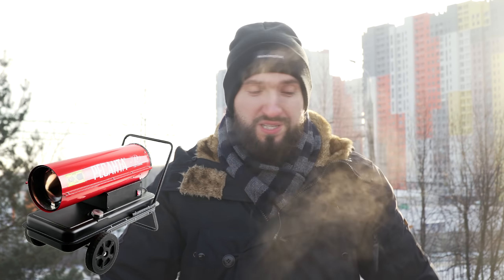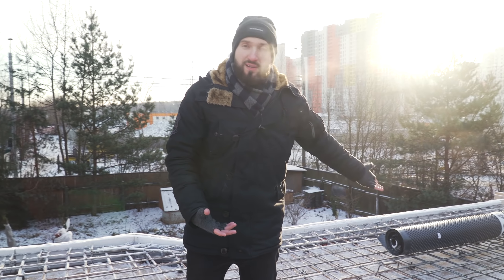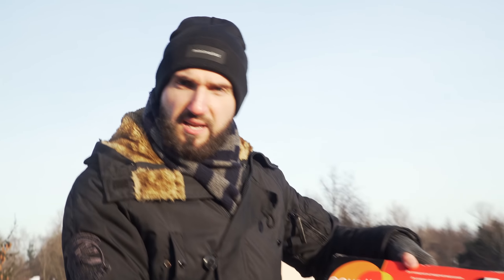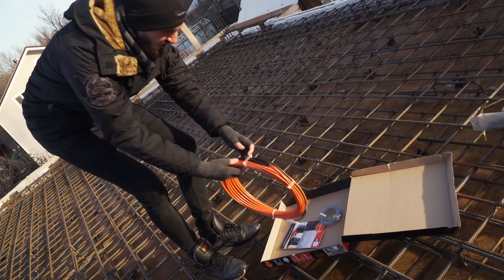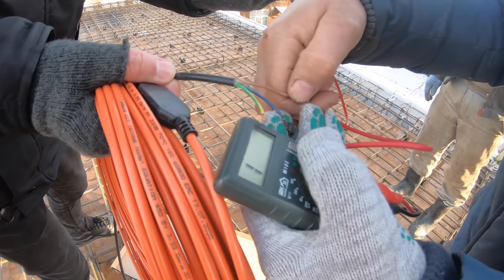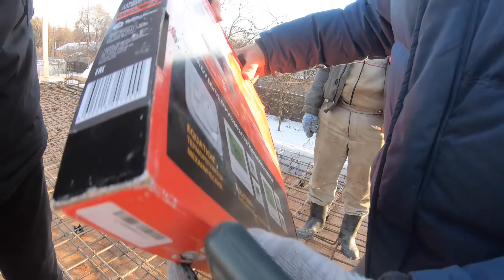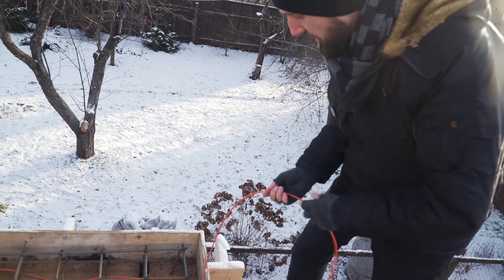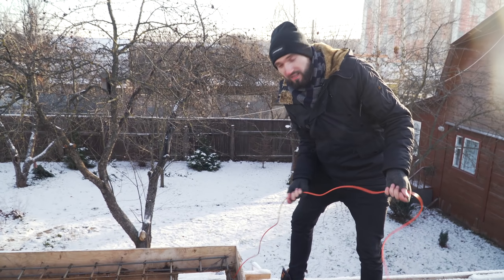Строительство дома, заливка бетона зимой.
Заливаем бетон в мороз с огоньком! Сколько стоит это удовольствие?!
Подготовка опалубки плиты перекрытия, правила заливки бетона зимой, и стоит ли это вообще делать. А еще здесь я летаю на газовом баллоне ! Гагарин жив !